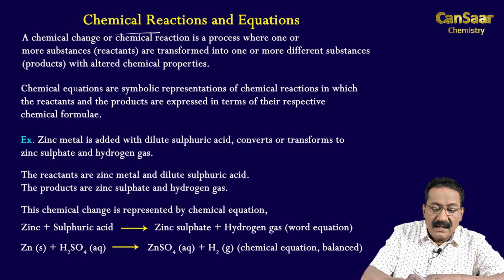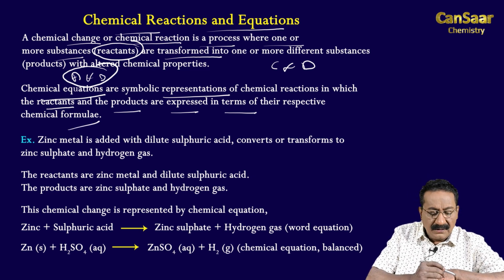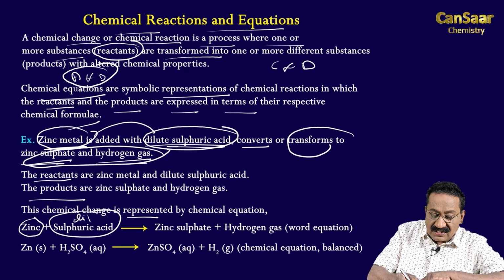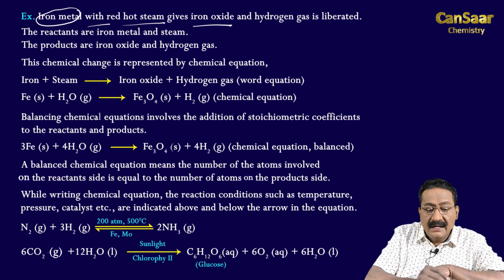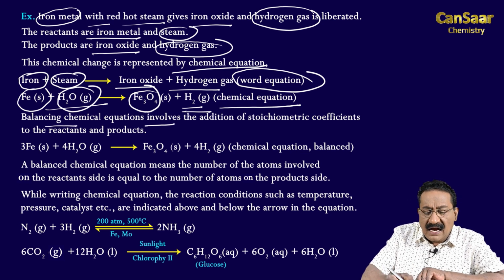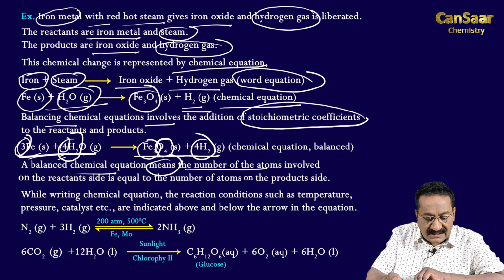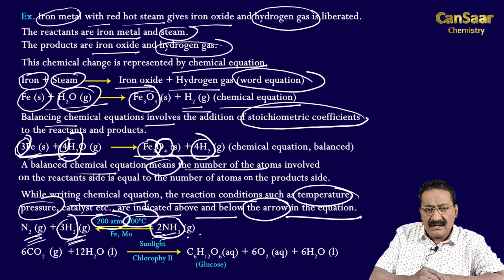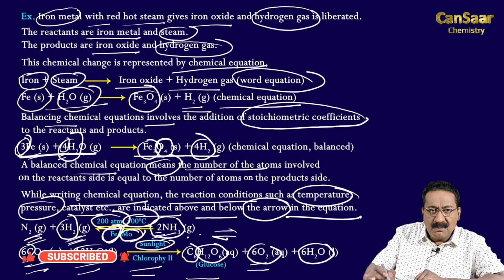Chemical Reactions and Equations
Dive into the world of Chemical Reactions and Equations in this engaging session led by Mr. Can Anjaneyulu, a highly respected chemistry educator with over 35 years of teaching excellence.

This video clearly explains the basics and beyond — from understanding how substances react, to writing and balancing chemical equations — all while exploring the scientific principles behind these transformations. A must-know topic for every chemistry student!

Perfect for NEET, JEE, and school exam preparation!
Learn from the expert. Understand deeply. Succeed confidently.

📱 App: Cansaar Chemistry
Available on: